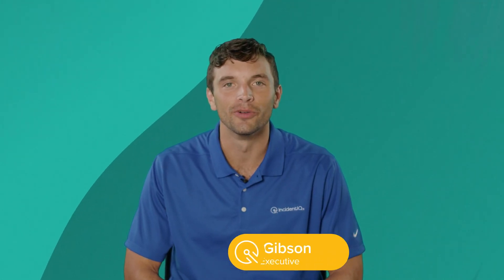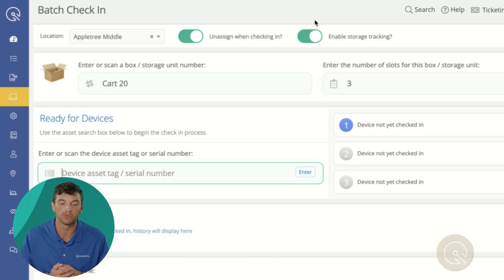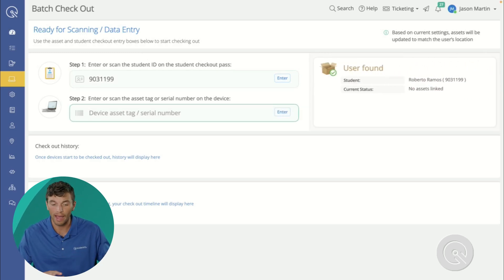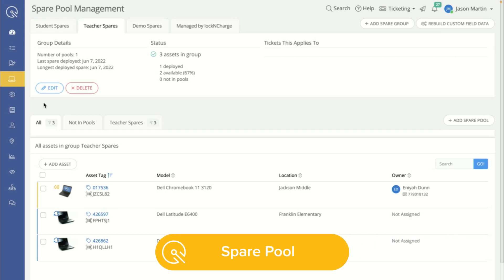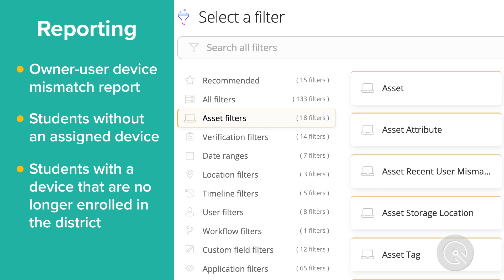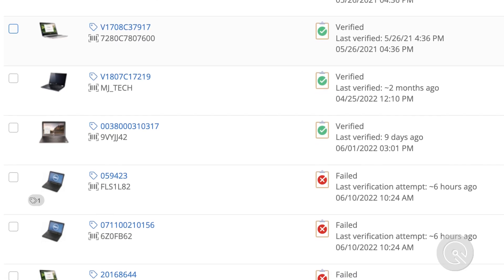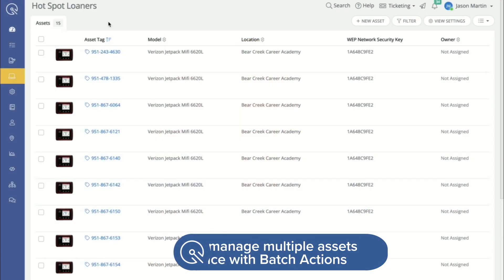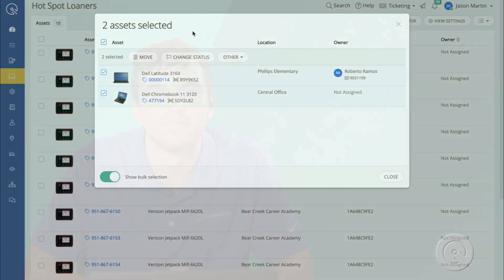K-12 Asset Management with Incident IQ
Learn how Incident IQ provides next level device management tools for K-12 IT teams. Built exclusively for the scale of today's K-12 technology, iiQ Assets allows districts to manage, audit, and report on student devices, such as Chromebooks and tablets, with confidence.

TIMESTAMPS:
01 - Rollout Scout (0:32)
02 - Touchless Deployment (1:22)
03 - Spare Pool (1:46)
04 - Device Actions (2:36)
05 - Device Audits (2:46)
06 - Rules Engine (3:10)
07 - Incident IQ Mobile (4:16)